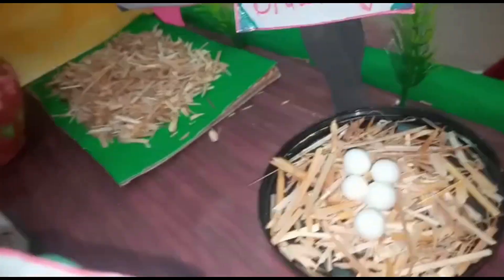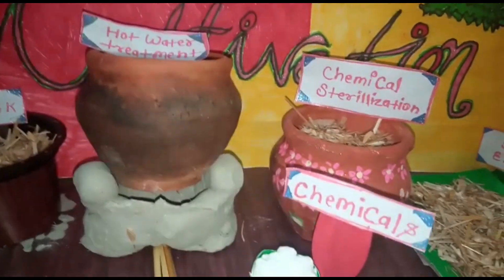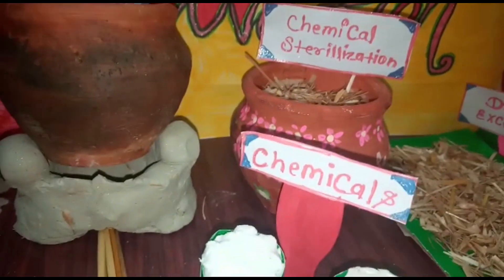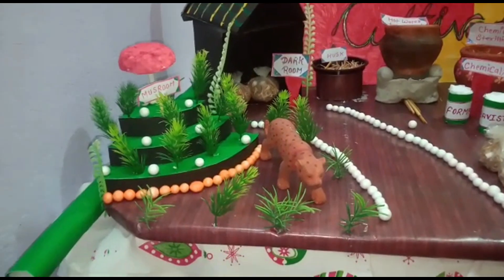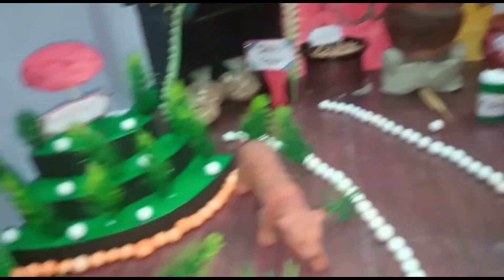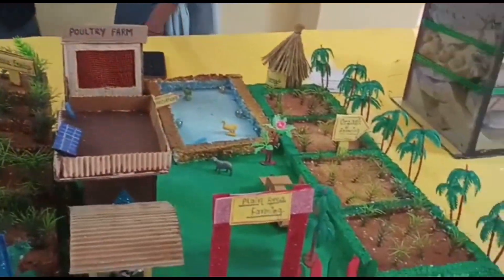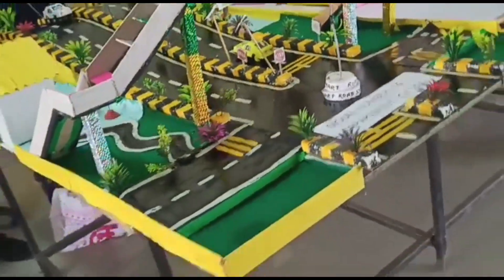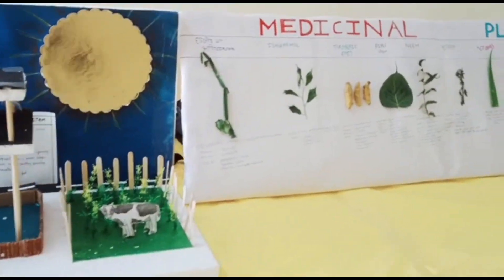MODEL PRESENTATION OF MUSHROOM CULTIVATION 🍄 | AGRICULTURE EDUCATION DAY SPECIAL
I hope u love this video